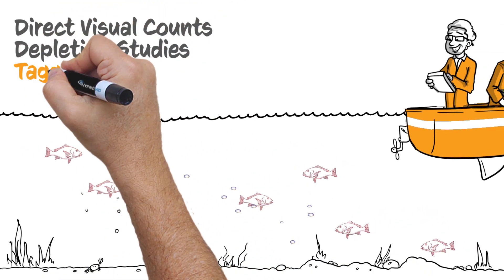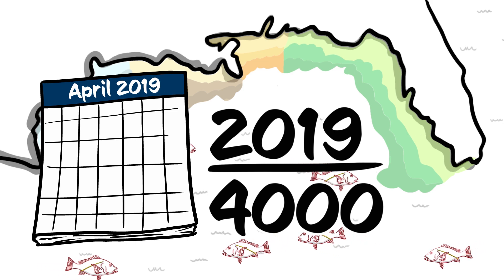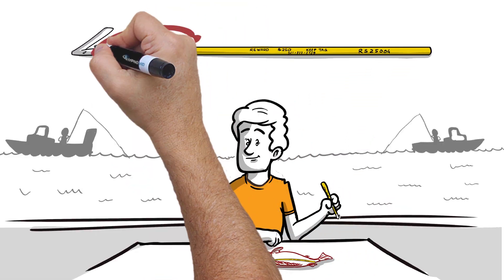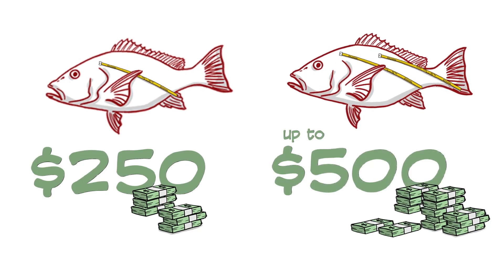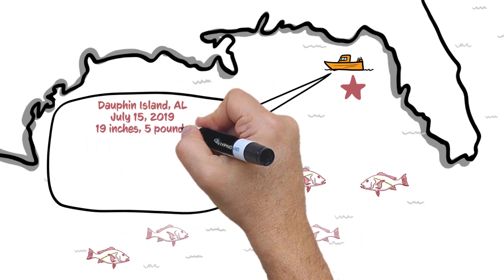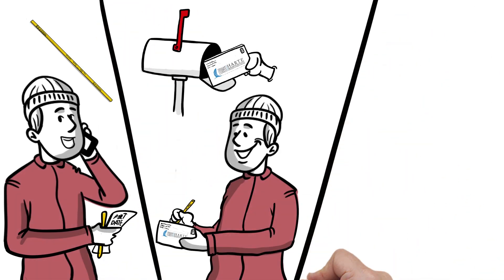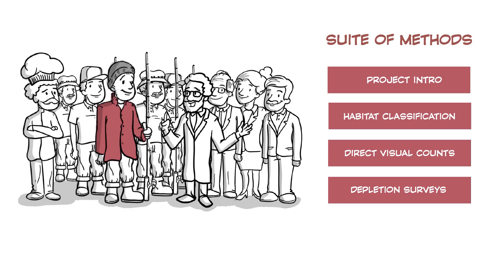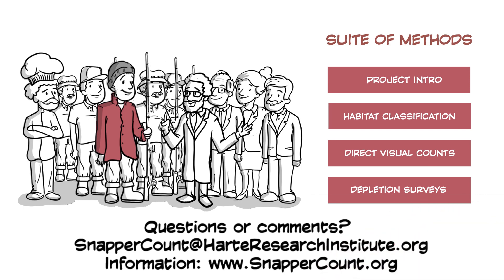The Great Red Snapper Count: Tagging Study